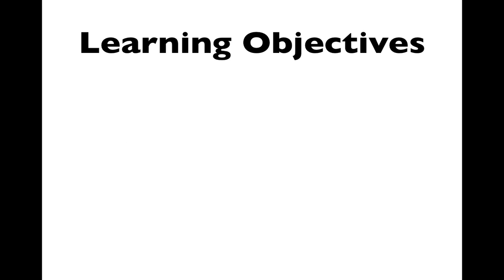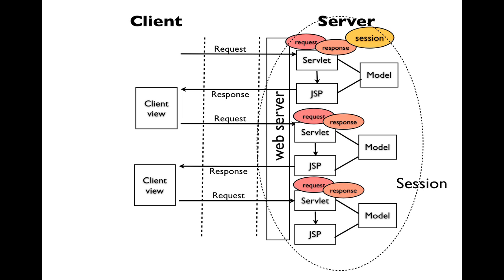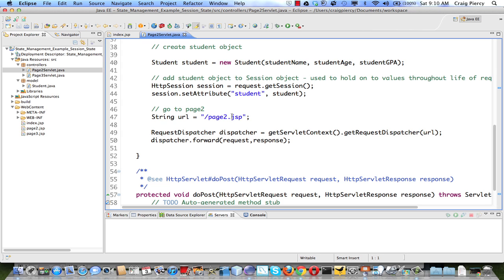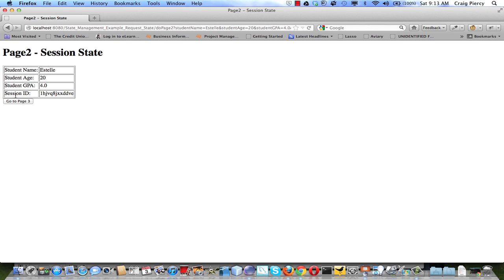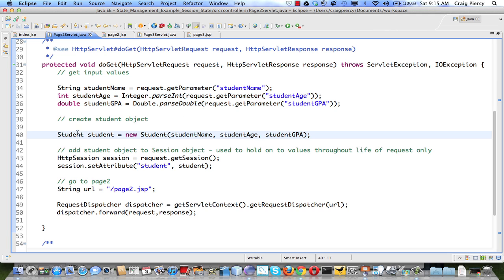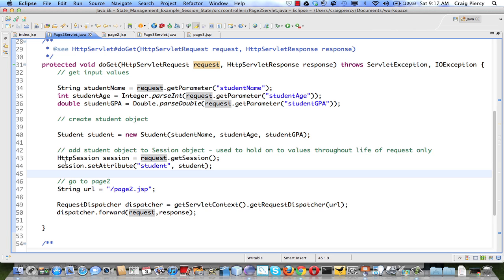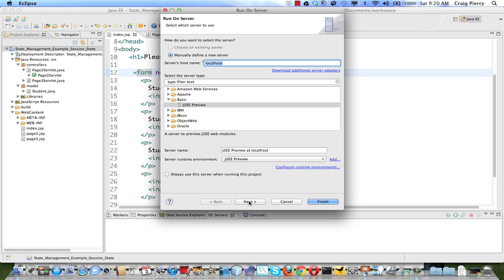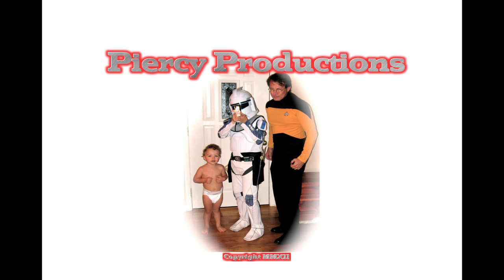Managing Session Attributes for JAVA MVC Applications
We provide a short example showing how to manage session attributes for a Java MVC application.